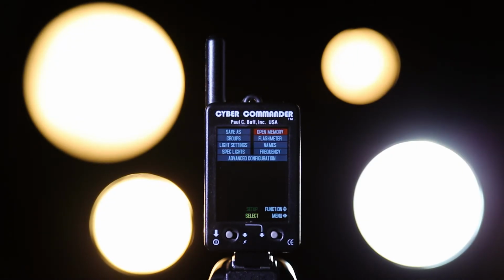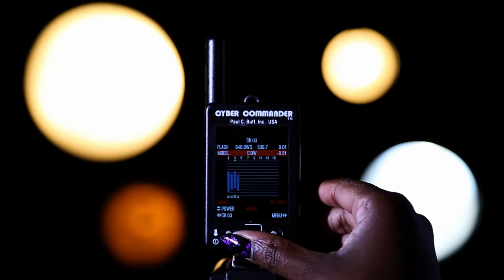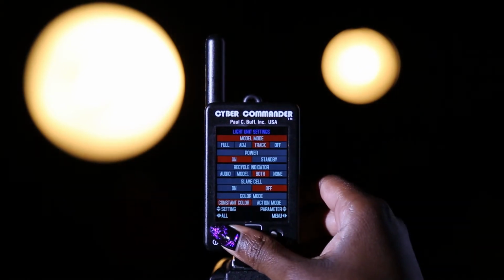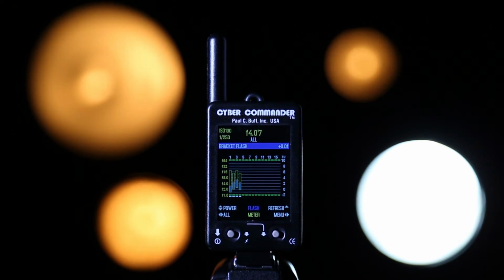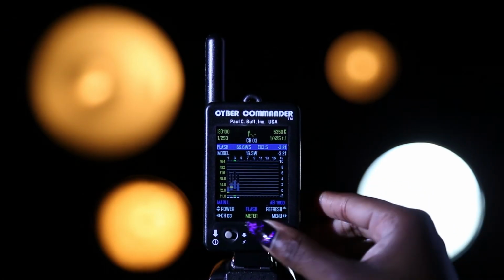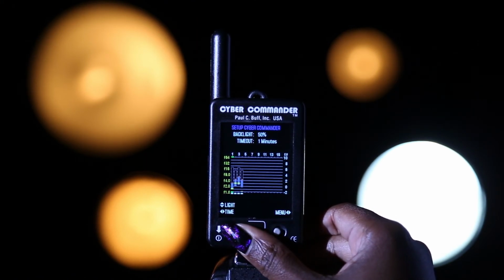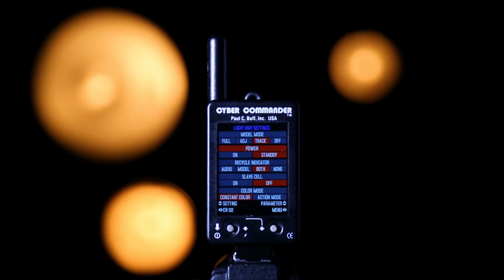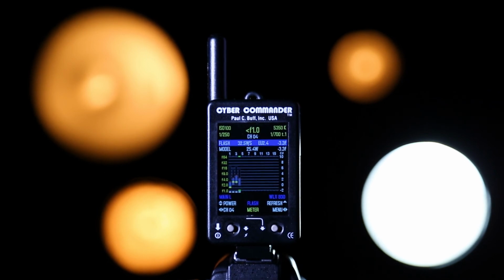Cyber Commander™ – Video 2 - Basics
Next in our Cyber Commander™ Transmitter series we will take you through the basic controls such as adjusting your outputs, retrieving saved setups, and more!

If you are new to using the Cyber Commander™, it is recommended to watch the entire video. However, if you are looking for a specific segment in this video you can view them using the timestamps below:

Part 1 - Overview and retrieving a saved setup - 00:33
Part 2 - Model adjustment screen - 02:35
Part 3 - Flash adjustment screen - 05:49
Part 4 - Flash meter, refresh, and color indicators - 08:38
Part 5 - Setup menu - 11:56
Quick Tips - 19:38

*Please note that we touched upon light metering briefly in this video and will go into more detail in video three.

FOLLOW PAUL C. BUFF